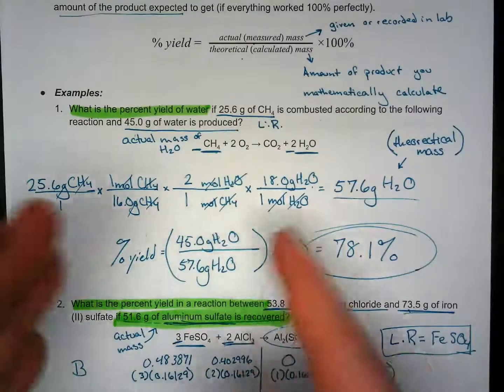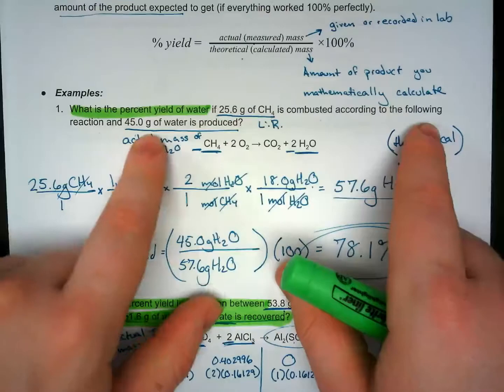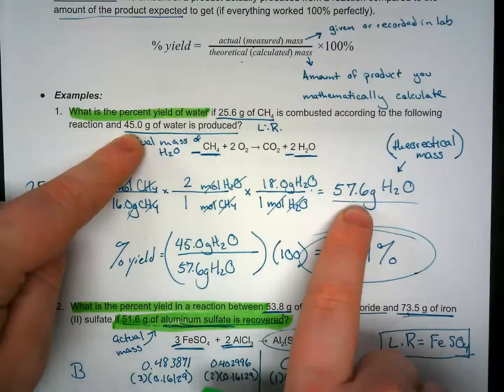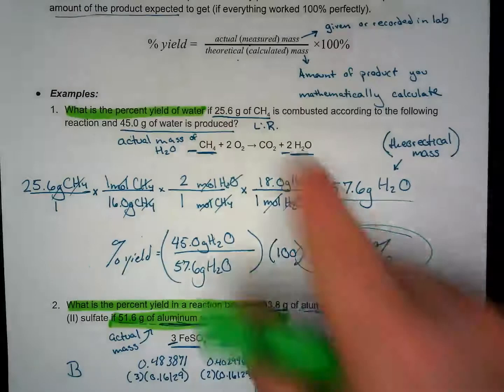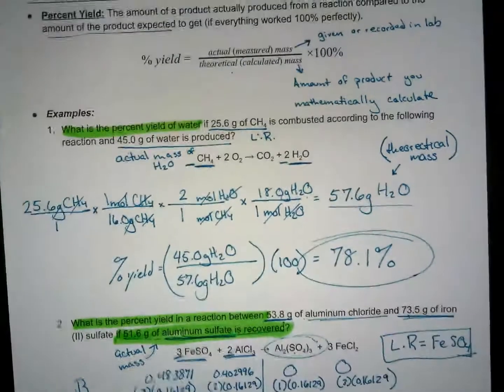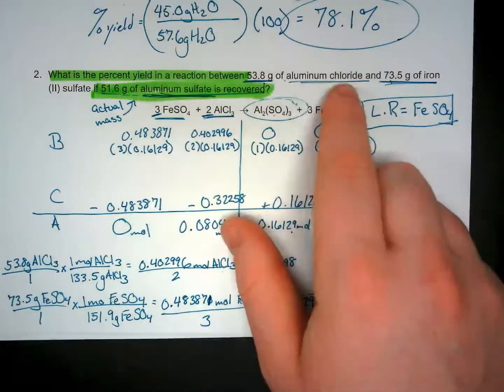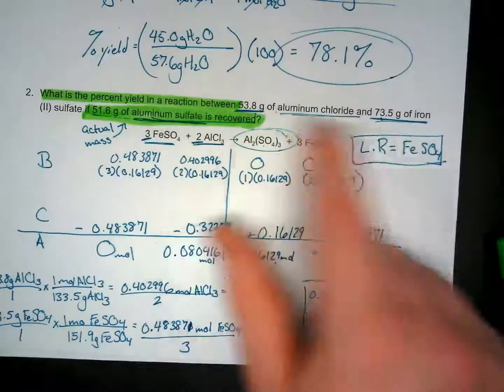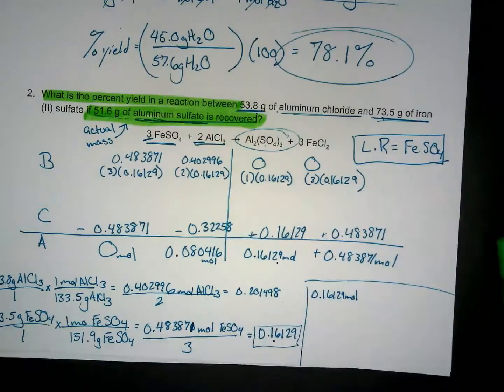Unit 6.4 Notes Add-On Example Explanations